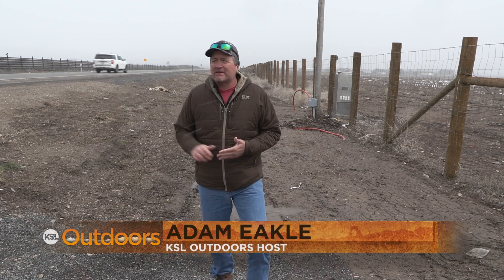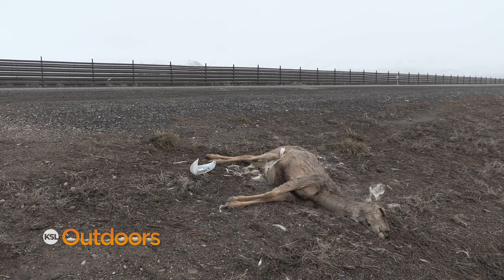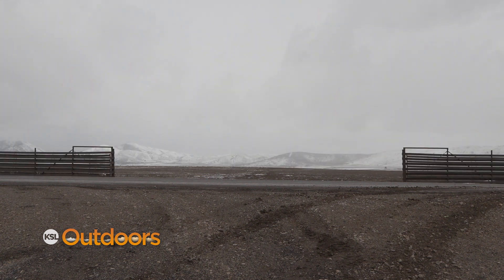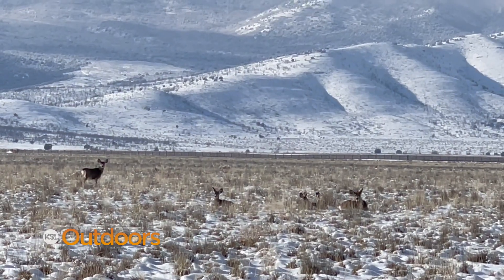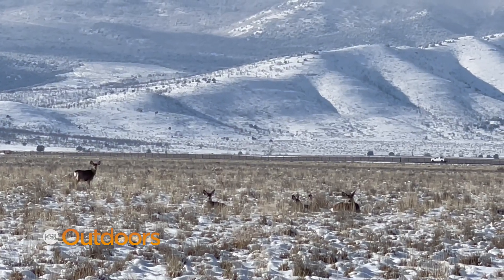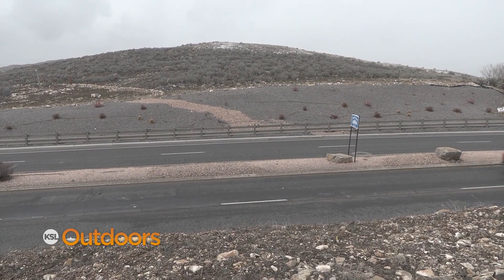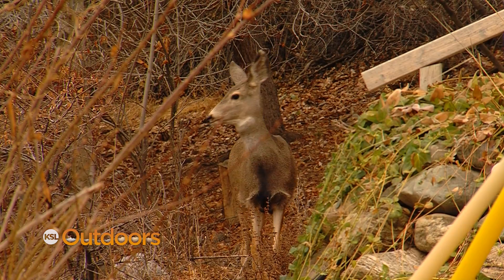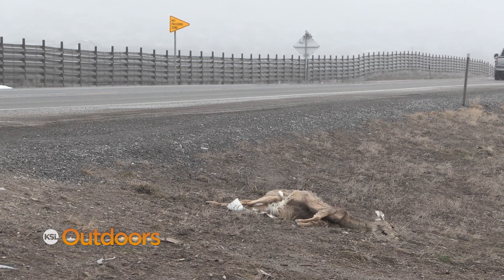Thermal Infrared Wildlife Detection System Comes to Utah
Utah SR 73 is the highway that goes out to Eagle Mountain. 4,000 people a day use this road to get back and forth to work, but it also goes right through a wildlife migration corridor.  The city of Eagle Mountain and the DWR have come up with an innovative idea. It's the first of it's kind in Utah and they are hoping it will reduce the amount of accidents that vehicles have with wildlife.